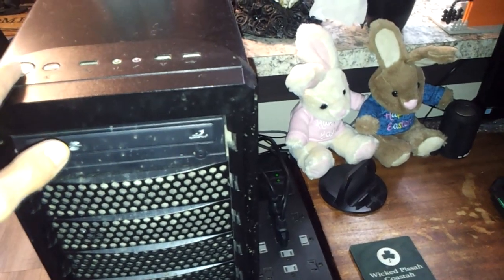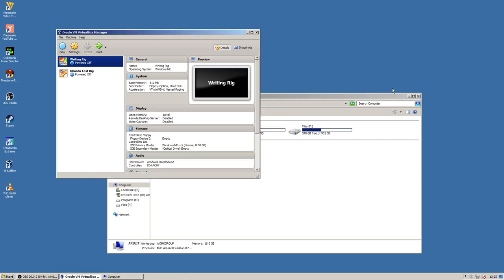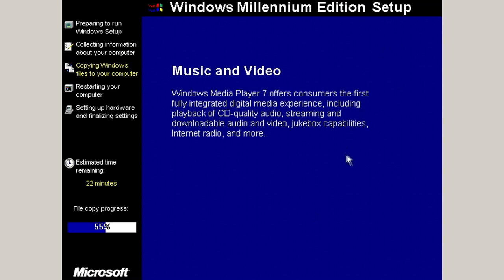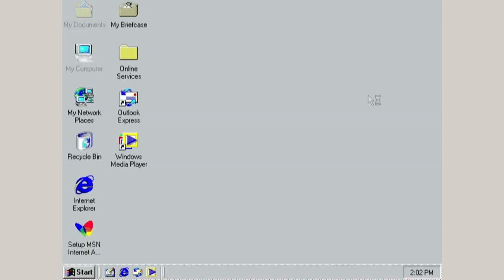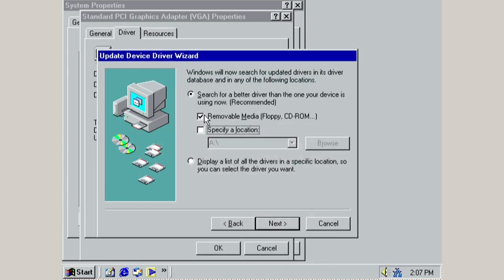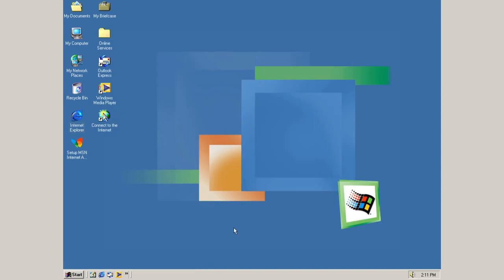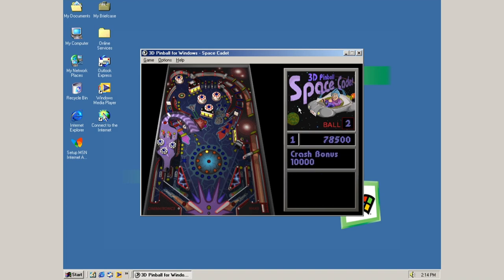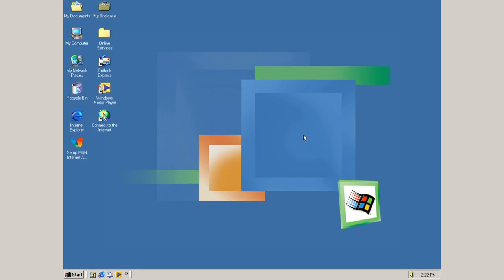Can we make a writing workstation out of Windows Millennium?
Probably not.